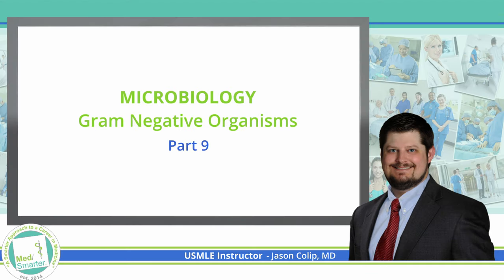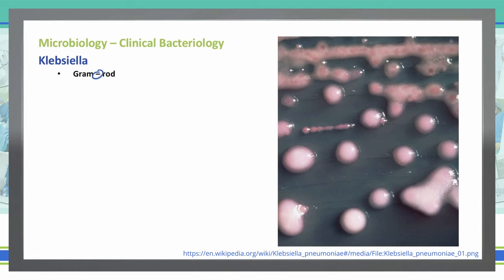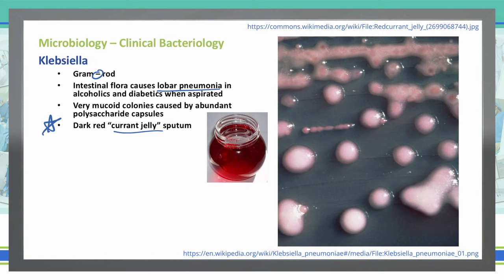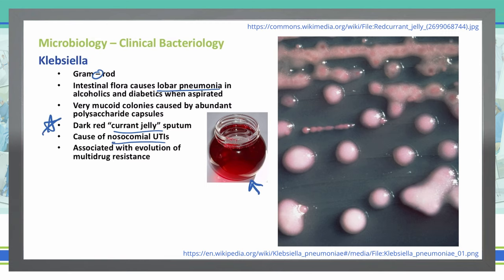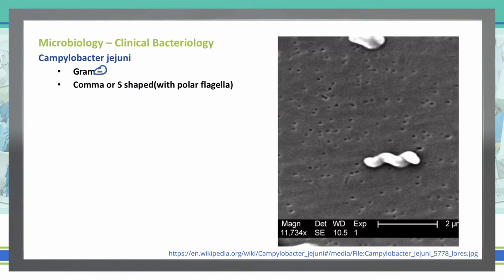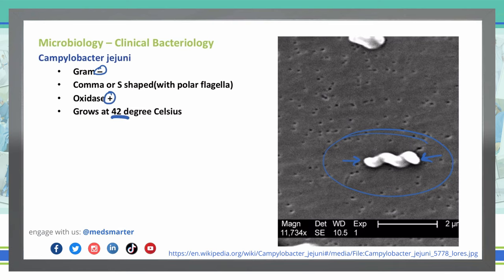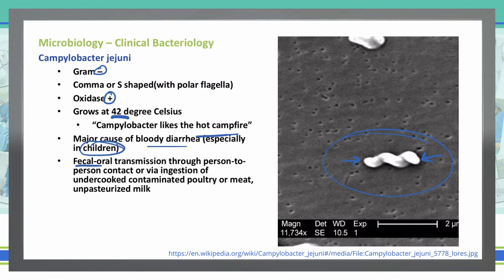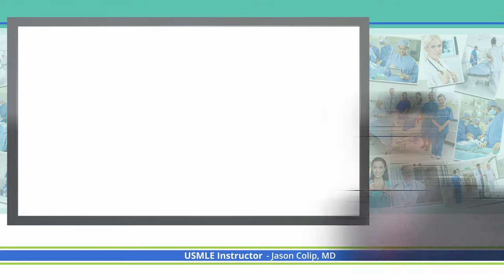Gram Negative Bacteria | Microbiology | USMLE STEP 1 | Pt 9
The attached video is the 9th part of a multi-part Microbiology series and continues to go over Gram Negative Bacteria.  We break down the concepts in simple terms in shorter videos so students can focus on the Educational Objective to get a deep understanding of the concept.